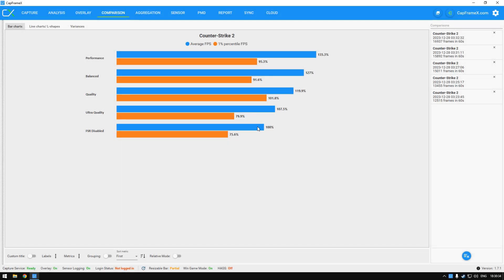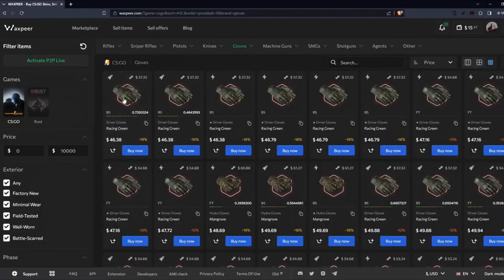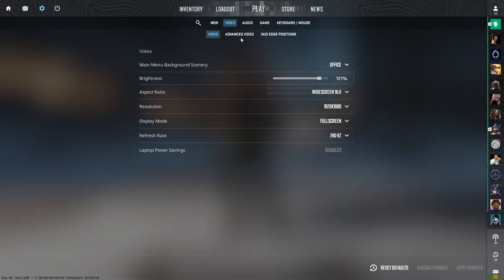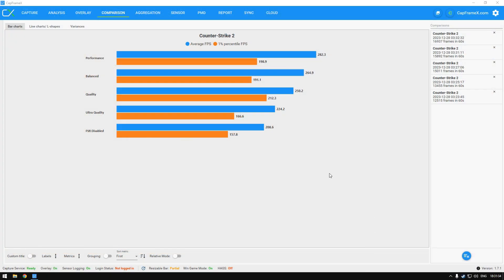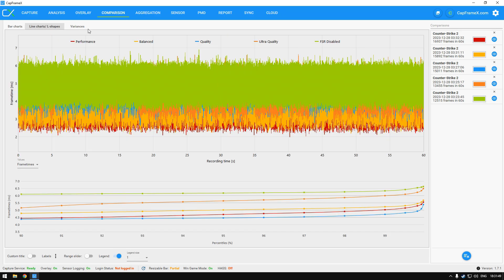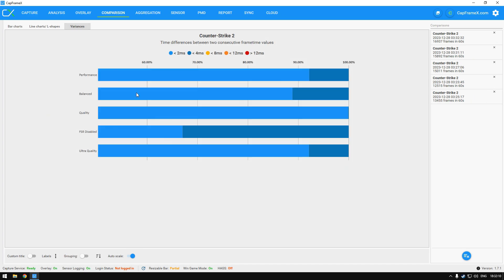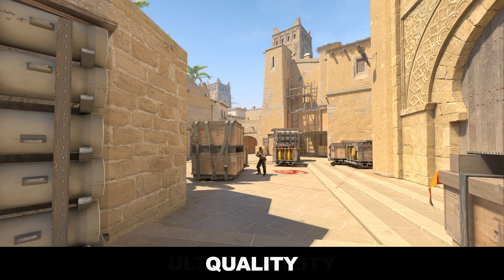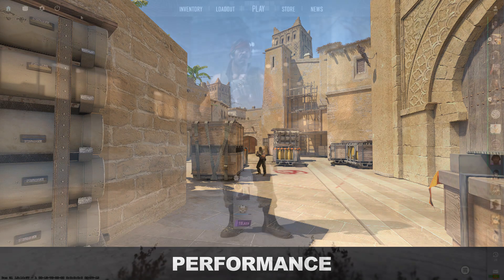Boost FPS with AMD's FSR in Counter Strike 2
🚀 Boost FPS with AMD's FidelityFX Super Resolution (FSR) in Counter-Strike 2! 🎮

In this video, we dive deep into the world of gaming optimization as we explore how AMD's FidelityFX Super Resolution (FSR) can significantly boost your Frames Per Second (FPS) in Counter-Strike 2. Whether you're a casual gamer or a competitive player, optimizing your gaming experience is key, and FSR can make a real difference.

🔧 Timestamps:
00:00​ - Introduction
00:12 - Sponsor - WAXPEER
00:25 - Video Settings
00:36 - Benchmarks
01:06 - Visual Difference
01:30 - Outro